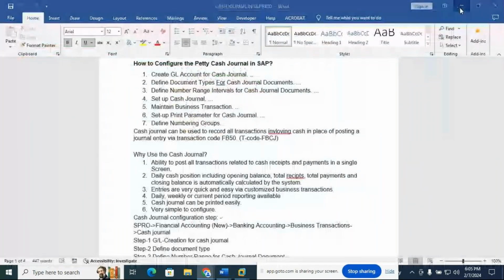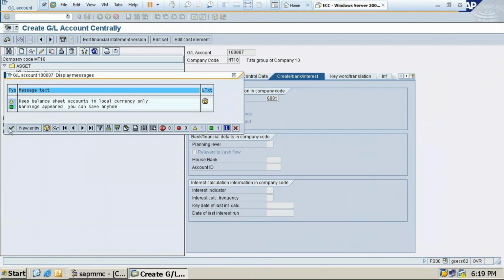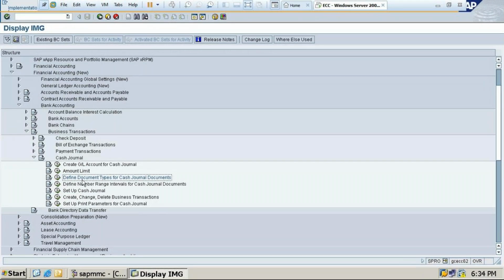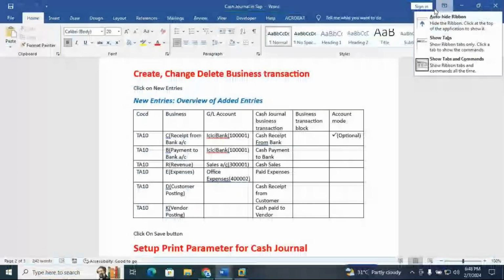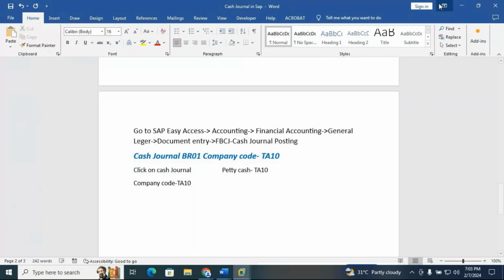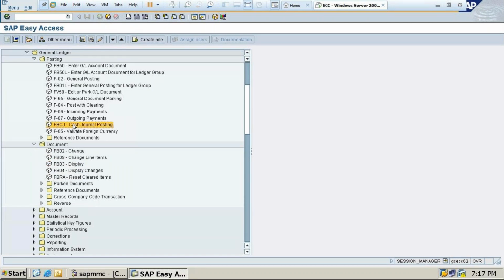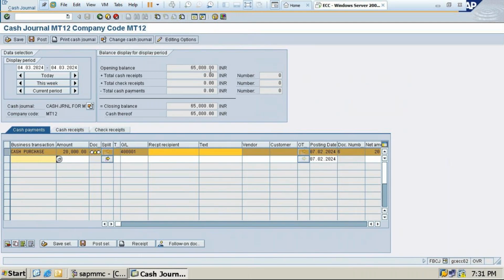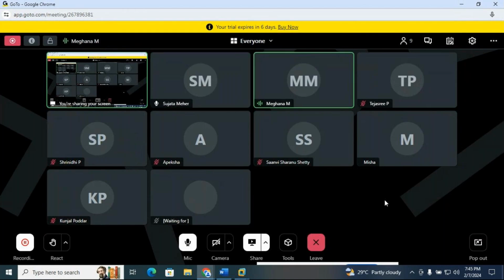Sujata Sap 7th Feb Mcc